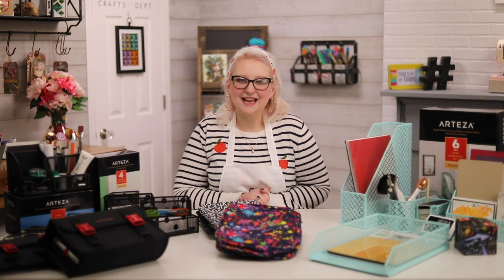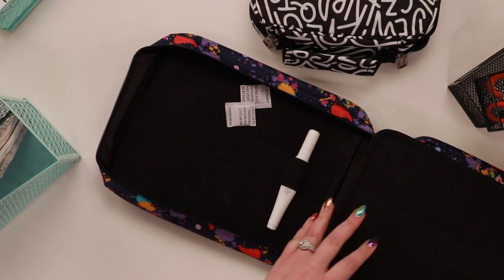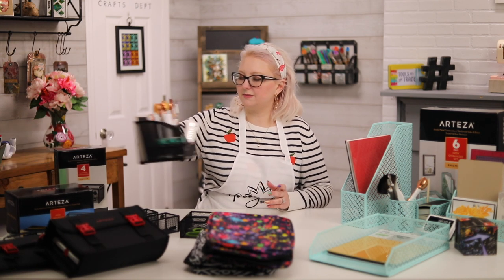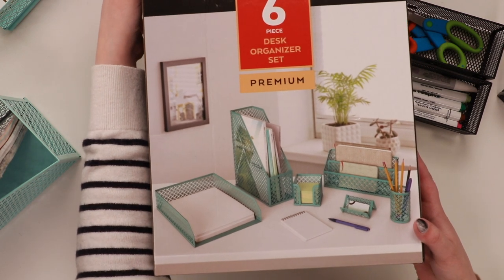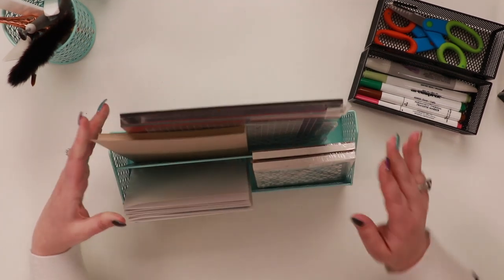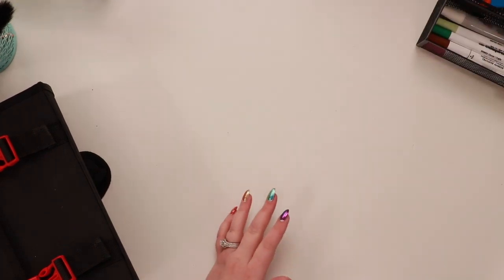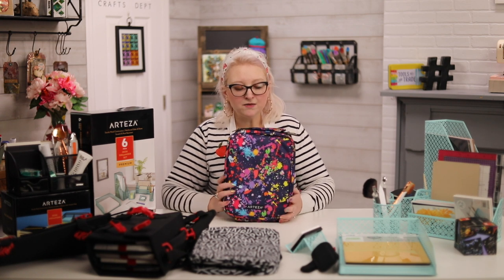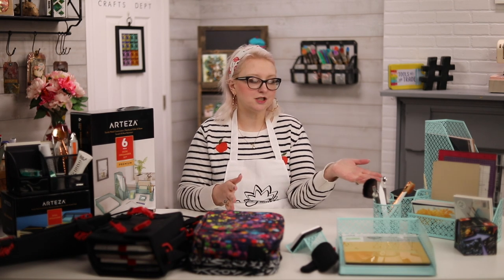Tidy Tuesday discounts on storage and organization!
In Today's Tidy Tuesday video Alex shows us some of the fantastic storage and organization products from Arteza. These storage and organization products from Arteza are awesome to keep not just your craft space tidy, but your office, desk, home school area, children's space and we have an exclusive discount available.